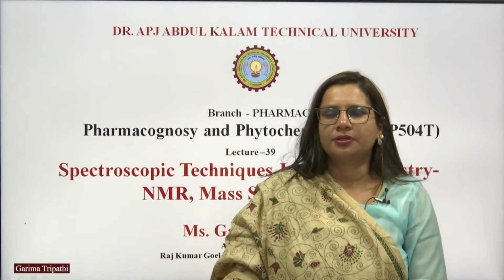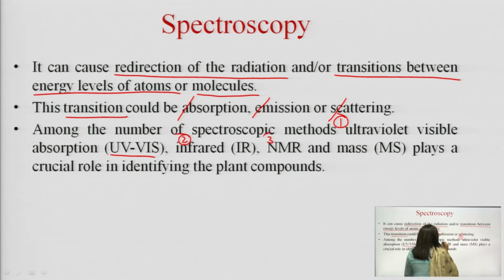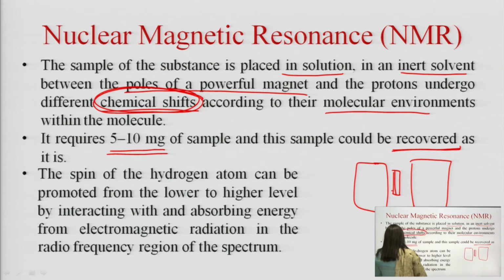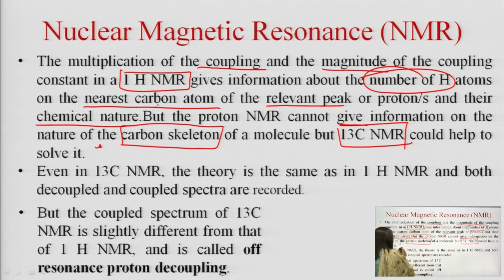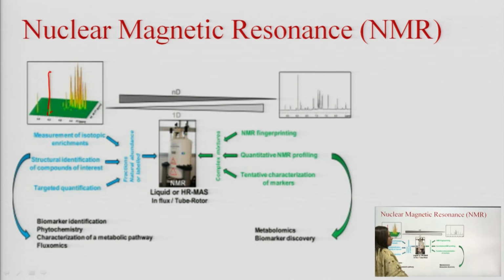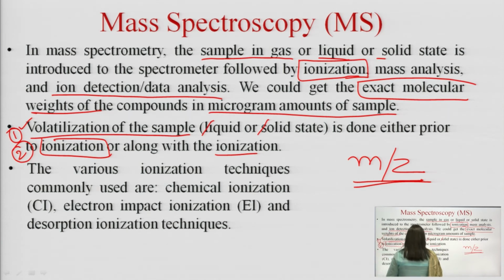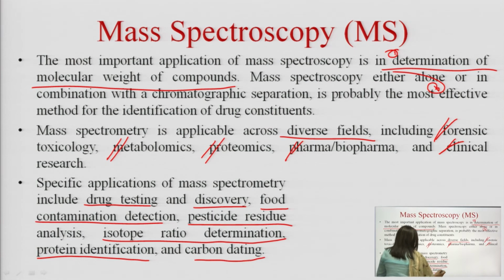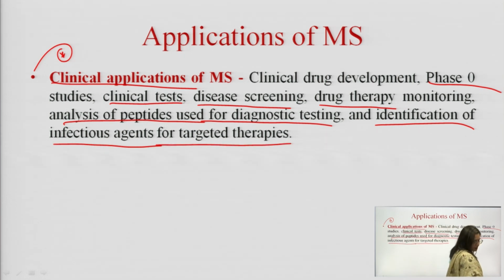Spectroscopic Techniques In Phytochemistry- NMR, Mass Spectroscopy